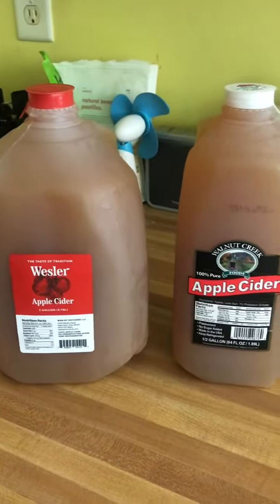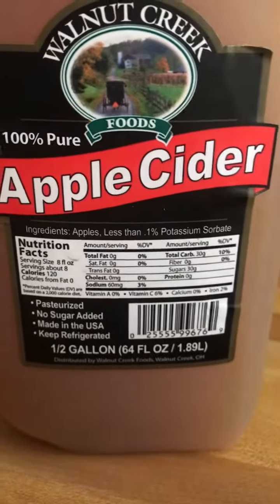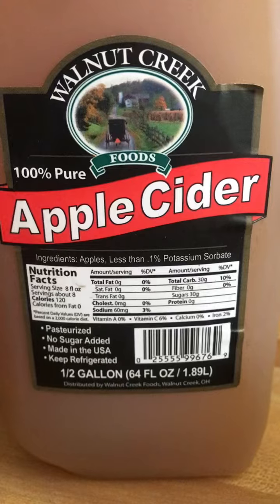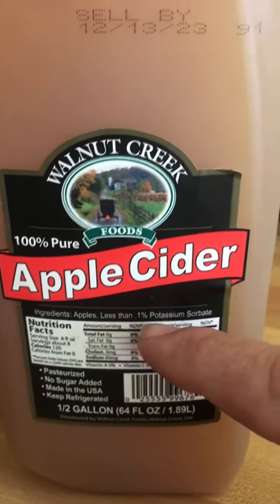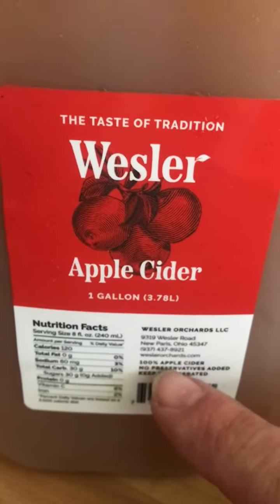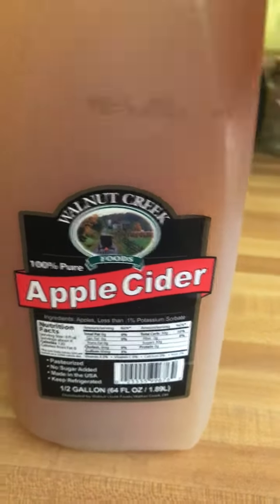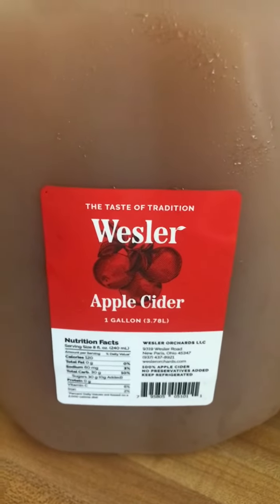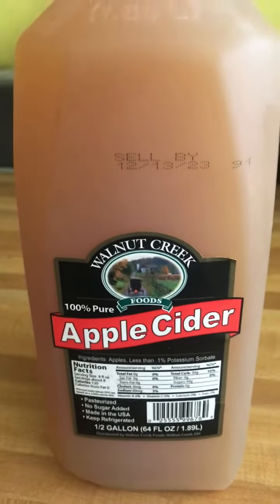Walnut Creek Apple Cider Poison